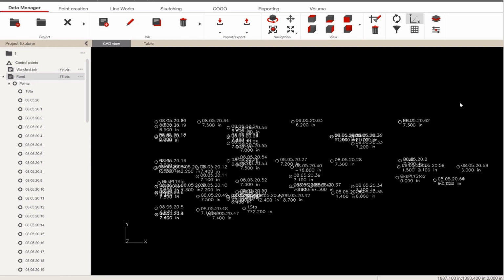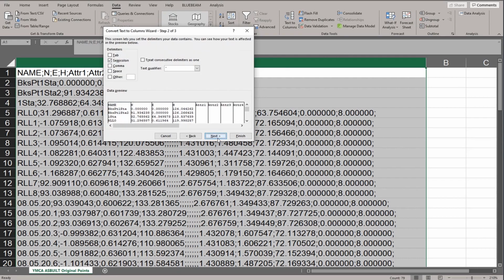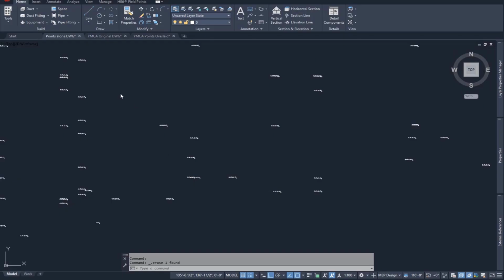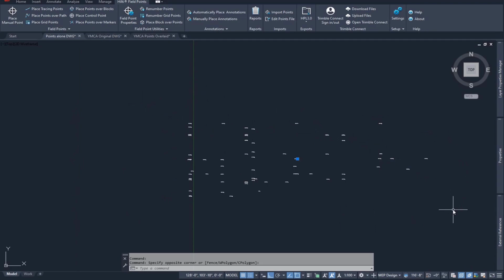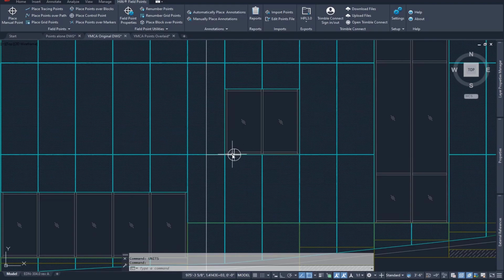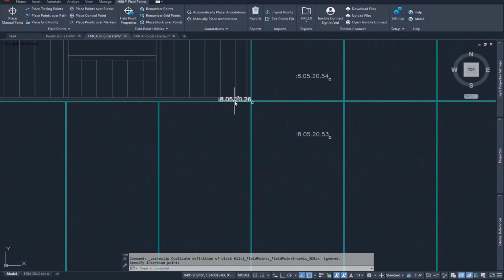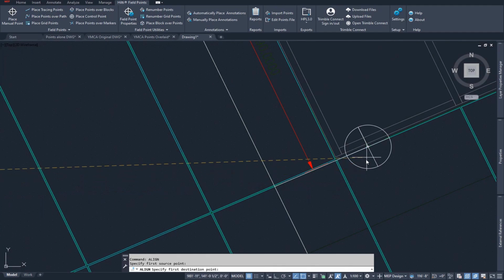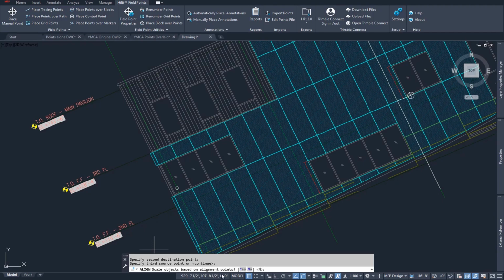How to align TXT or CSV point coordinate data to a DWG in AutoCAD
This video will assist you in taking your point coordinate data you made with a total station and align those points to a DWG you have of the design plans. Please note that it is important that you have about 2 points both in the field point data and in the CAD that match exactly for an overlay to work.

Time Stamps:
0:00 Introduction
0:20 Why is this useful?
1:48 How to work with CSV/TXT file data
4:20 Import points into AutoCAD
5:46 Verify your units
6:20 Basic Alignment Method - Copy and Paste
8:01 Advanced Alignment Method - Align Command